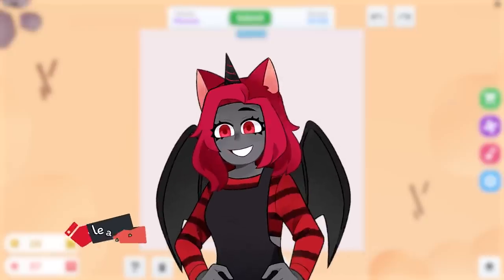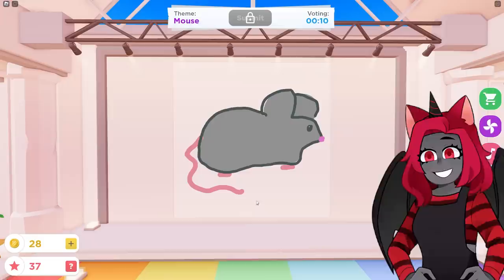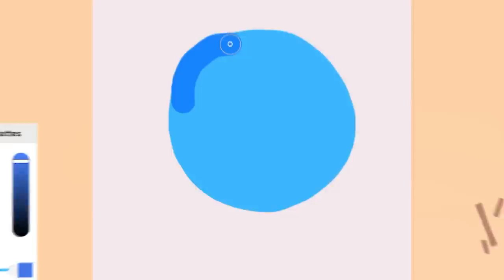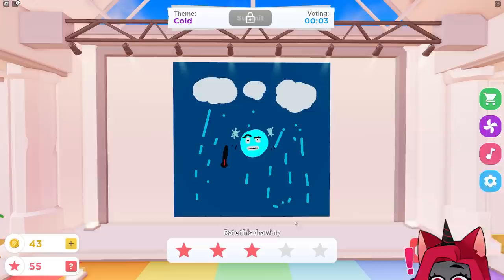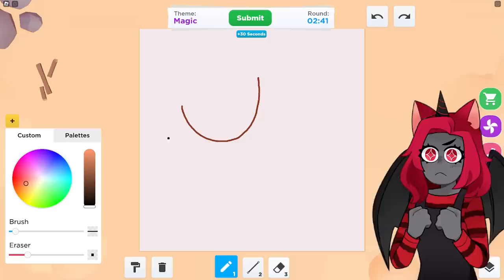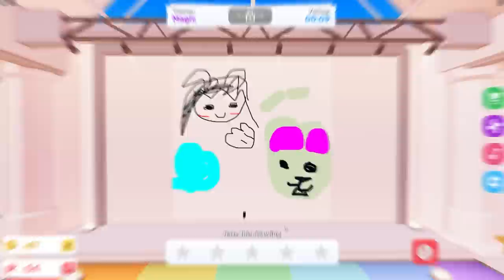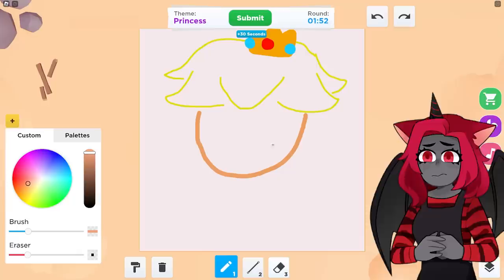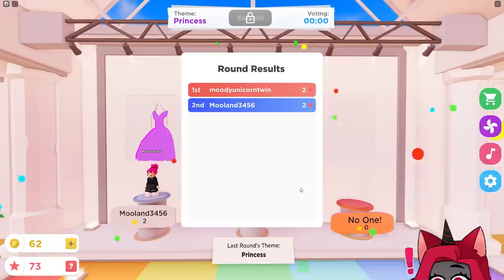Roblox Speed Draw!